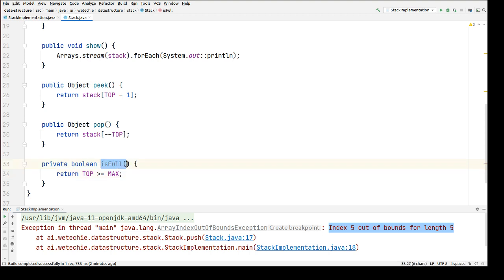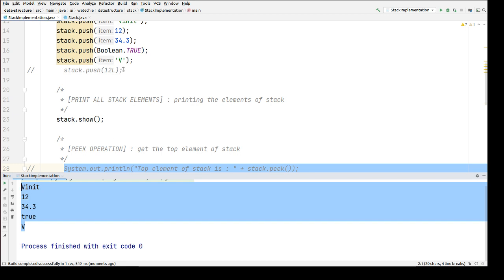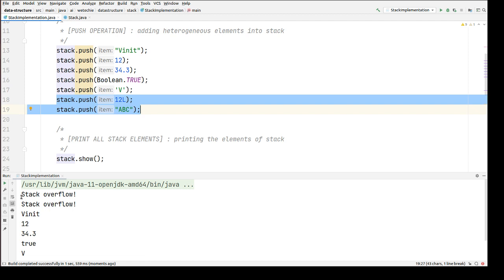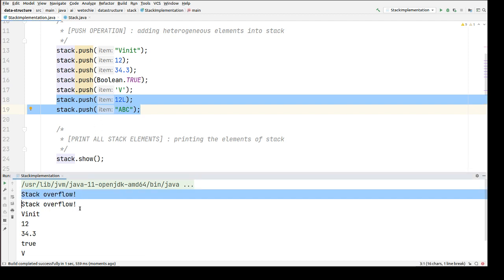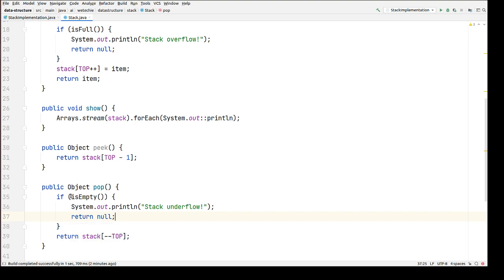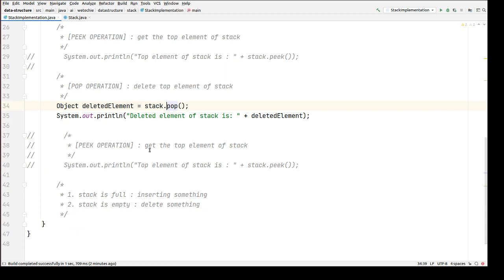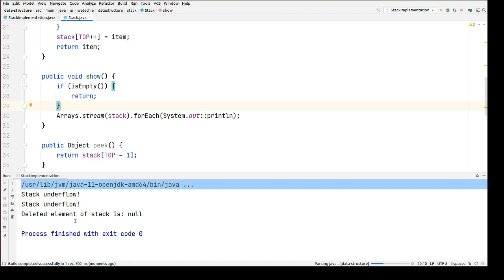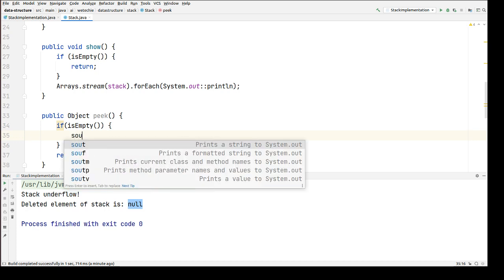#5: How to Handle Stack Overflow & Stack Underflow Exception | Java | WeTechie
Hi all, in this tutorial we will be learning edge cases of stack like how to handle if stack is empty of full using custom java program.